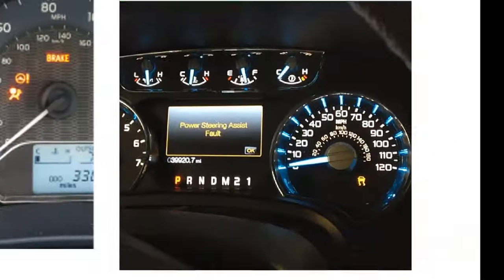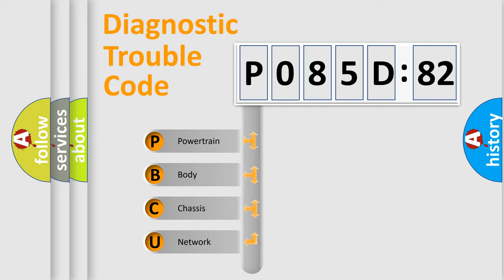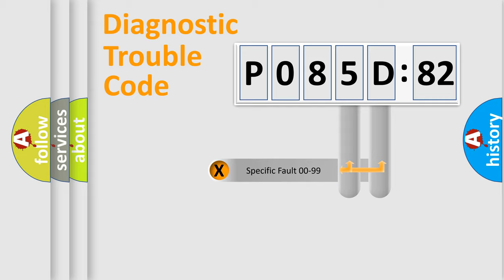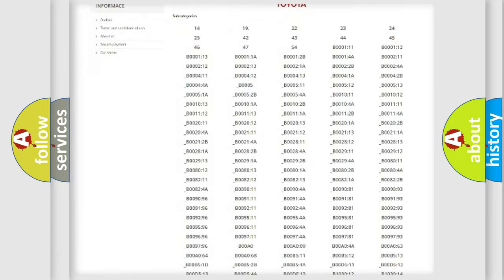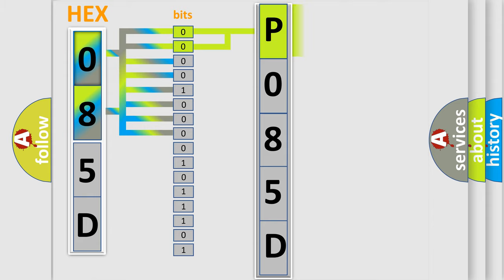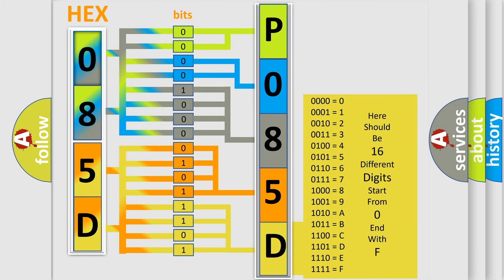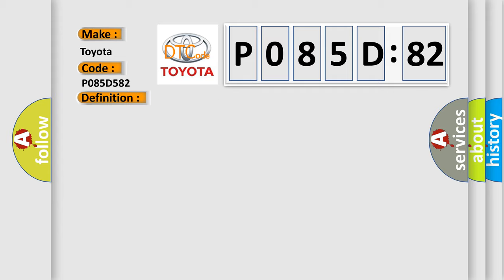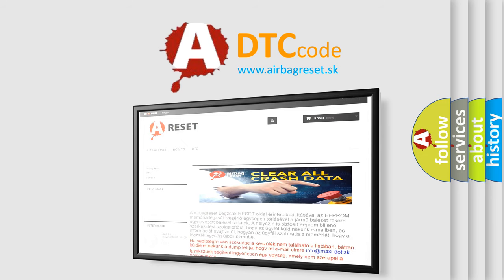DTC Toyota P085D-582 Short Explanation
Contents:
0:21 Basic DTC analysis according to OBD2 protocol standard.
1:48 Insight into programming
2:58 A diagnostically understandable description of the Diagnostic Trouble Code
3:05 Basic error definition

Make:
Toyota
Code:
P085D 582
Definition:
Ignition Switched Power Run or Crank Relay Circuit
Description: